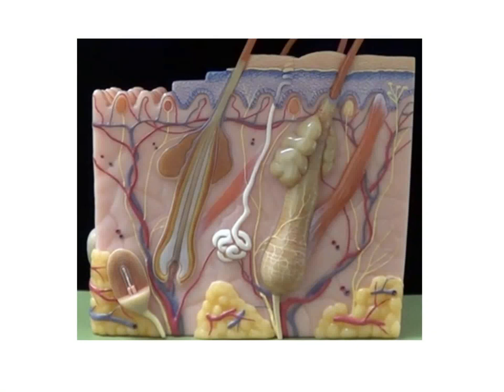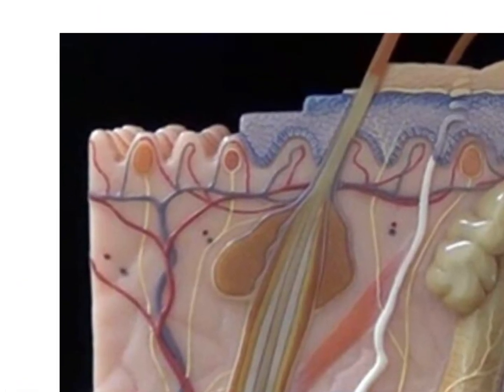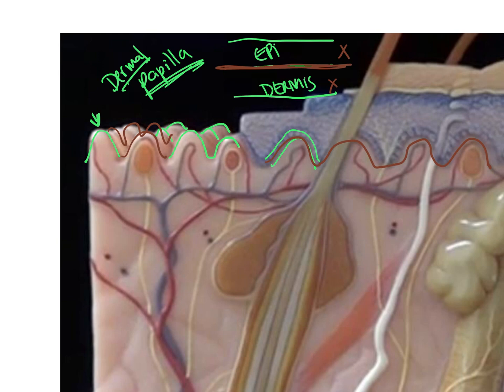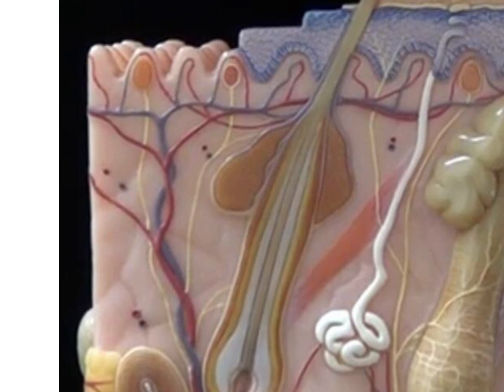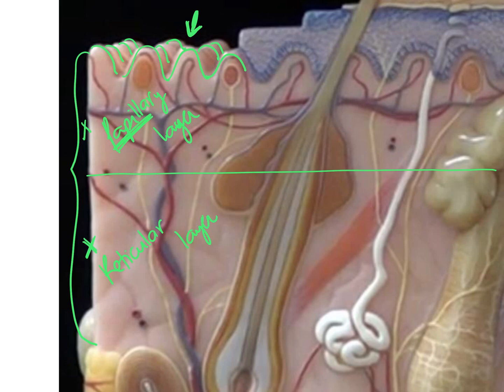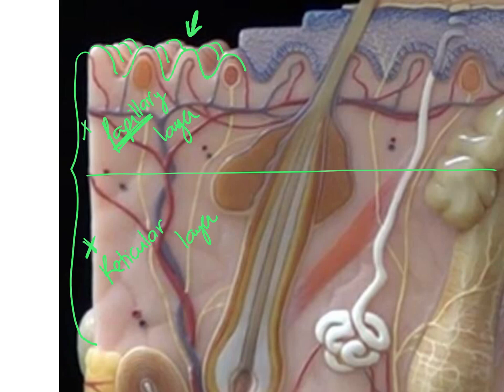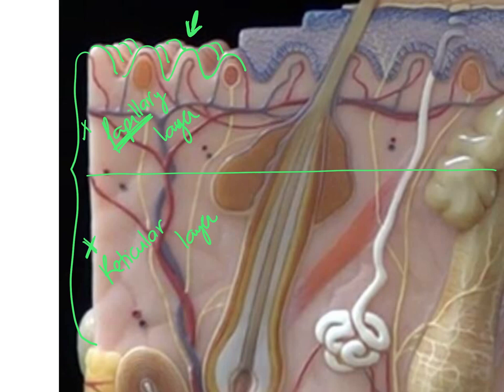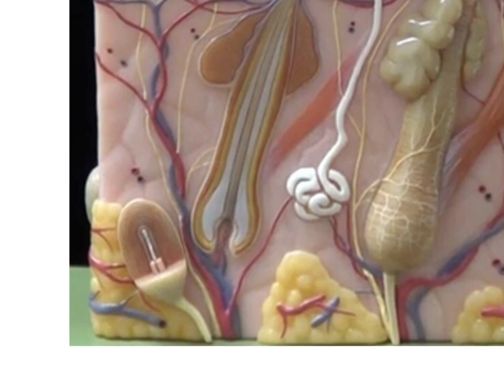Dr. Benaduce - Dermis (Integumentary System Lecture)